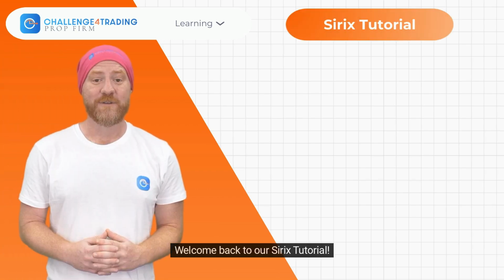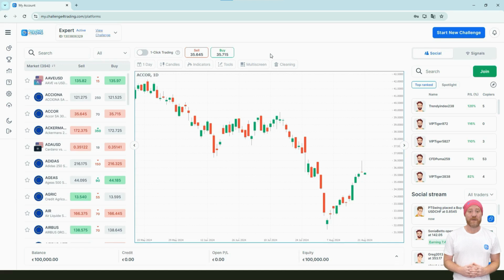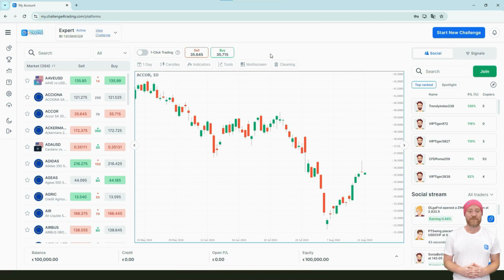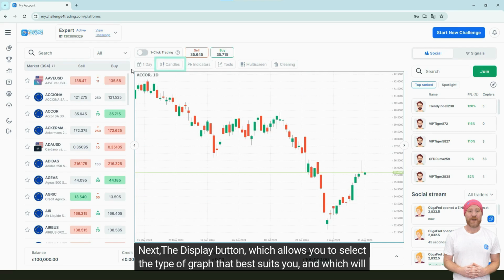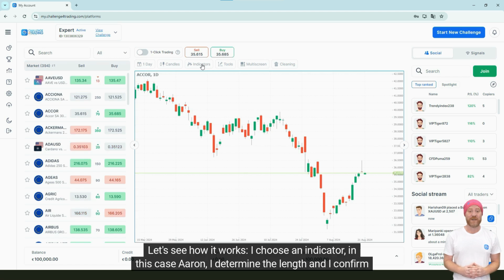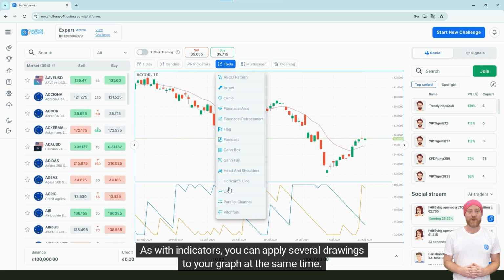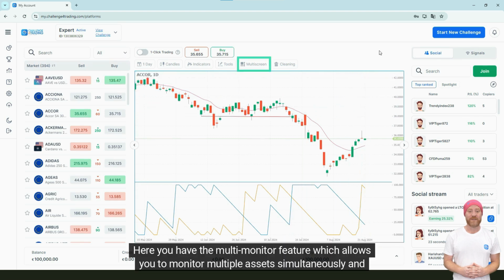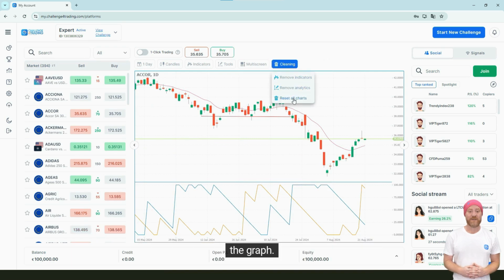How to Master the Chart Area? | Trading Setup | Sirix Chart Features | Indicators | Sirix Tutorial 4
In this tutorial, we’ll dive deep into one of the most crucial parts of the Sirix Trading Station – the Chart Area. Whether you're a beginner or a seasoned trader, mastering this interface will allow you to make smarter, faster, and more informed decisions. From understanding the axes to customizing chart styles and adding indicators, we cover everything you need to know to elevate your trading game!

🔍 What You’ll Learn:

How to set up and customize chart axes.
Mastering different time periods for better market analysis.
Choosing the best chart styles (Candlesticks, Line, Bar, etc.).
How to use indicators effectively on Sirix.
The power of drawing tools (e.g., for support and resistance).
Making the most out of Multi-Screen functionality.
📈 Maximize Your Trading Setup and learn how to use all these powerful features to improve your trading strategy. Don’t miss out on this essential video to help you navigate the market with confidence!

🚀 Ready to take your trading to the next level? Plus, join our exclusive Discord Community for real-time signals, market insights, and trader discussions.